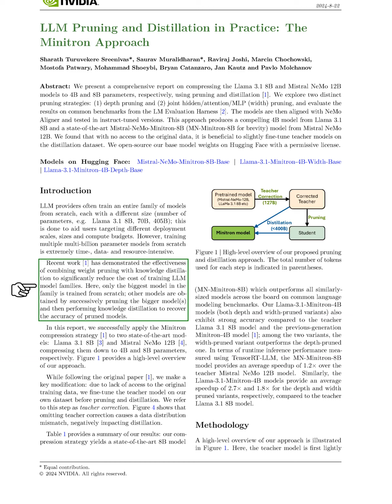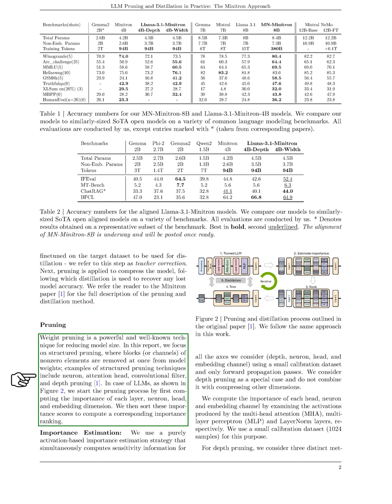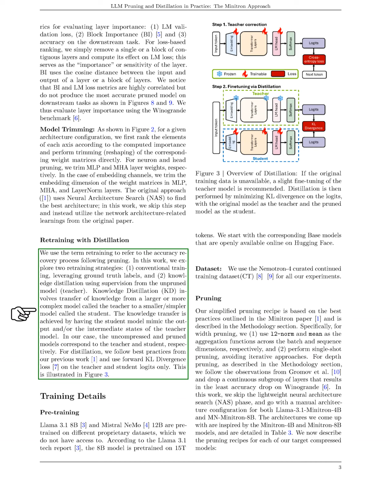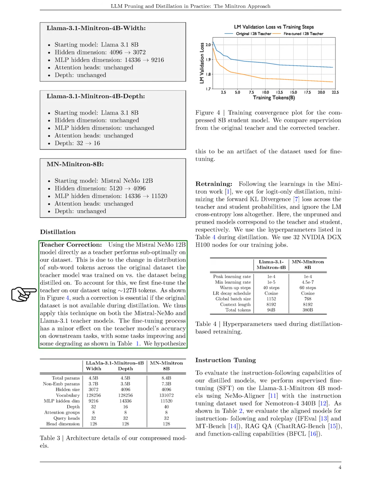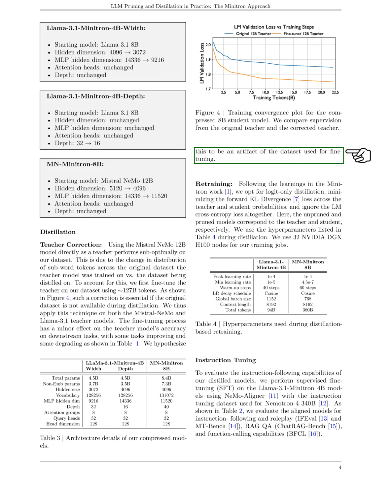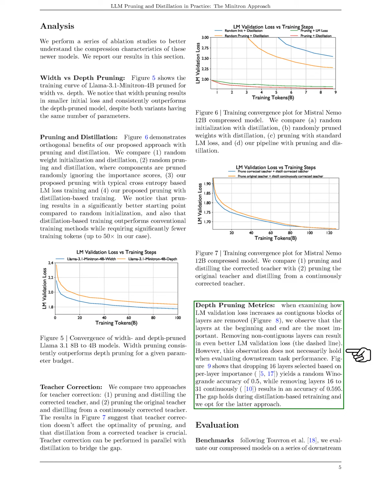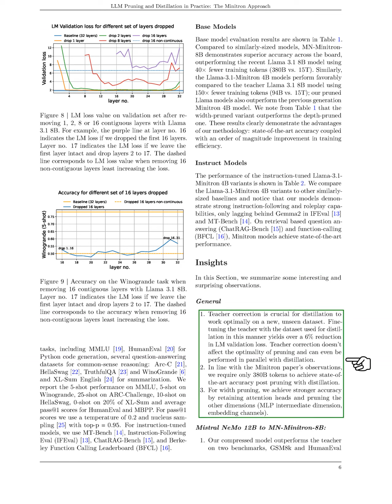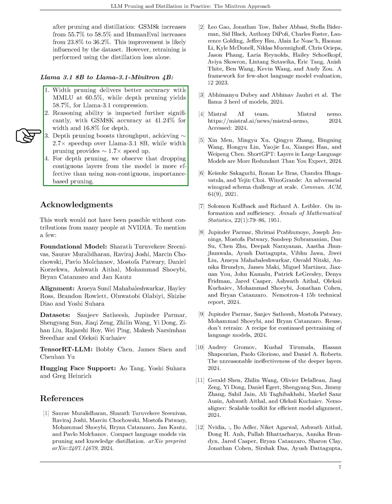LLM Pruning and Distillation in Practice: The Minitron Approach